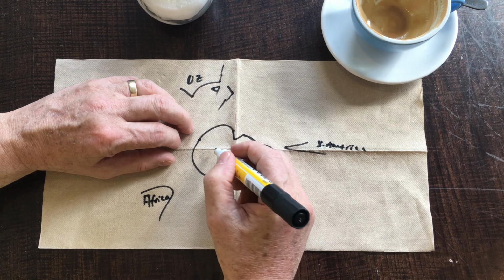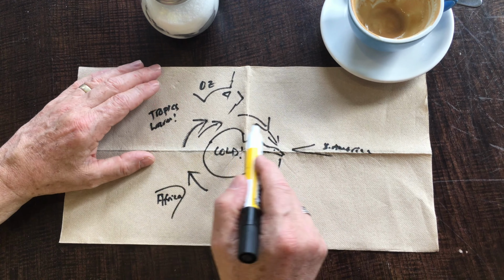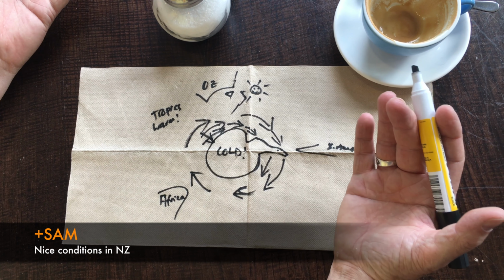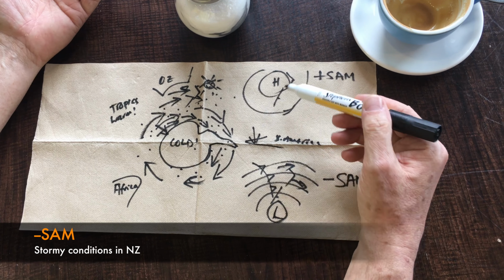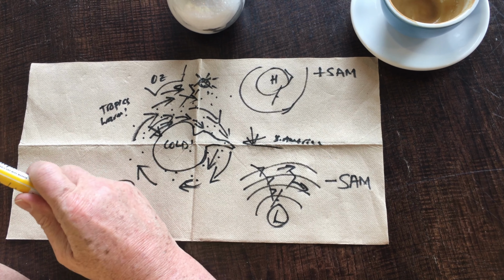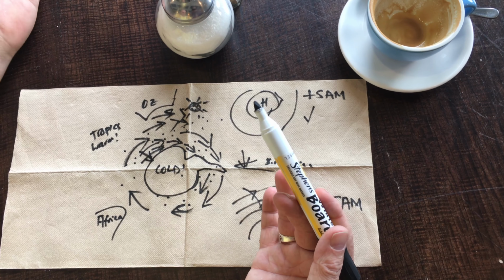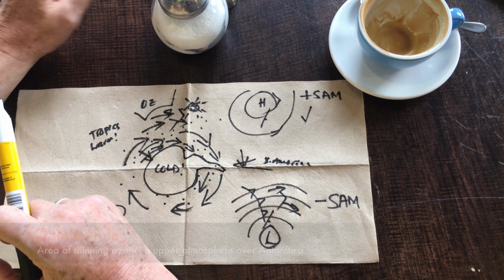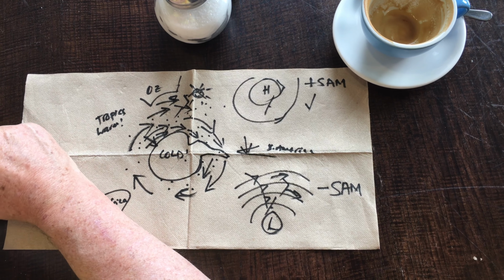Science on a Napkin- Episode 4 - James Renwick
This week I have coffee with James Renwick, an atmospheric scientist from the Victoria University of Wellington. He describes the role of the Southern Annular Mode (SAM) in controlling Southern Hemisphere climate and how this phenomenon has been affected by global warming and the ozone hole.

If you want to know more about the Southern Annular Mode or how it affects New Zealand, check out the Extended Version of this episode

Follow Science on a Napkin on Facebook and Twitter (@NapkinScience) or visit our